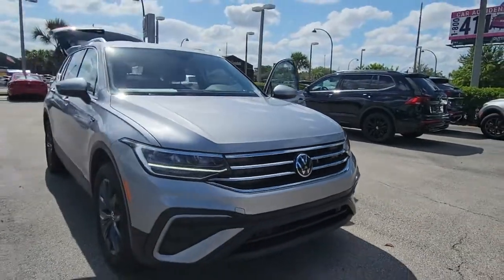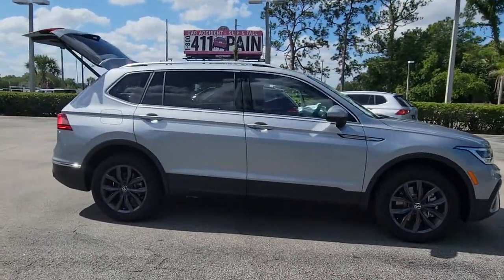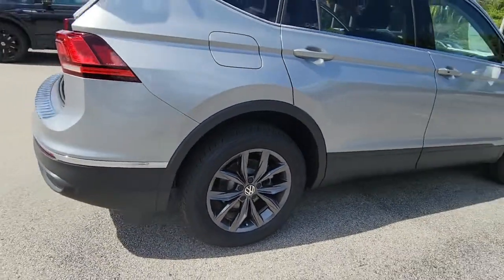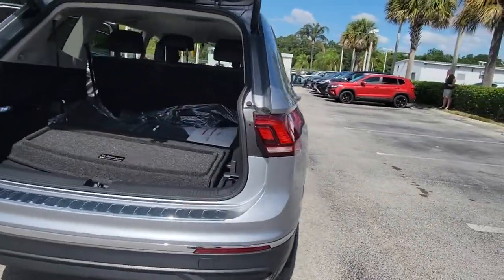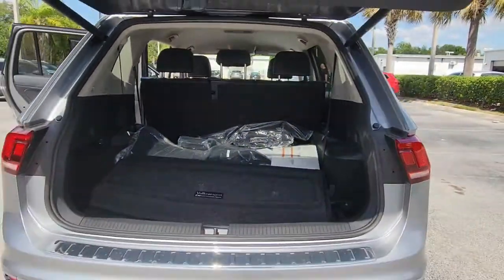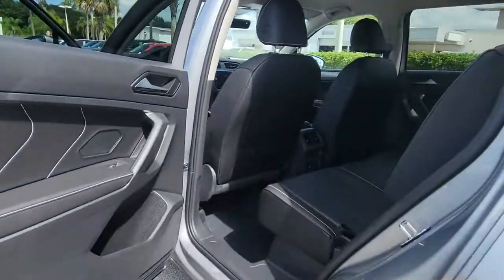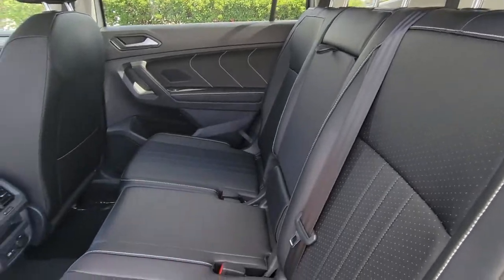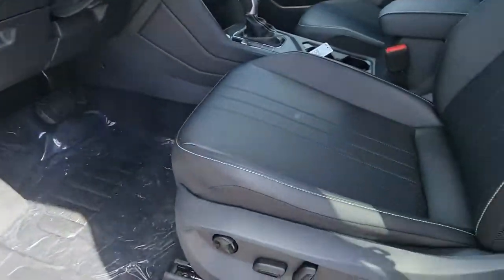2022 Volkswagen Tiguan Orlando, Sanford, Kissimmee, Clermont, Winter Park, FL 22540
Platinum Gray Metallic New 2022 Volkswagen Tiguan available in Orlando, Florida at Orlando VW South. Servicing the Sanford, Kissimmee, Clermont, Winter Park, FL area.
2022 Volkswagen Tiguan 2.0T SE - Stock#: 22540 - VIN#: 3VV3B7AX5NM101648

5474 S Orange Blossom Trl

Priced below KBB Fair Purchase Price! Grey 2022 Volkswagen Tiguan 2.0T SE FWD 8-Speed Automatic with Tiptronic 2.0L TSI DOHCbrbrRecent Arrival! 23/30 City/Highway MPG